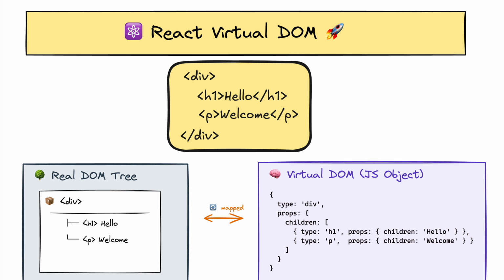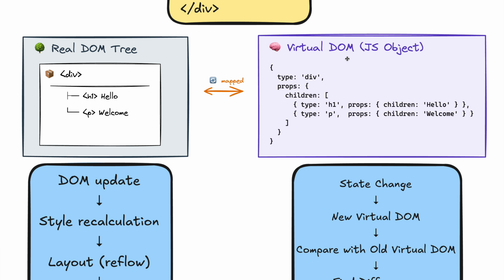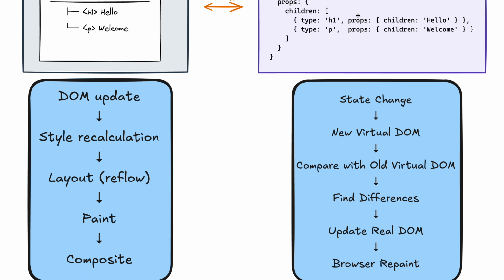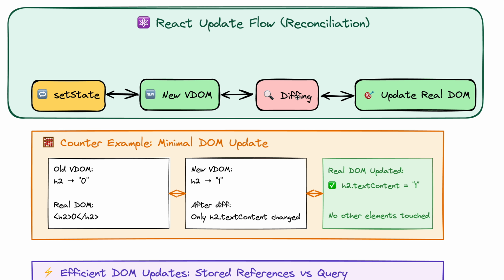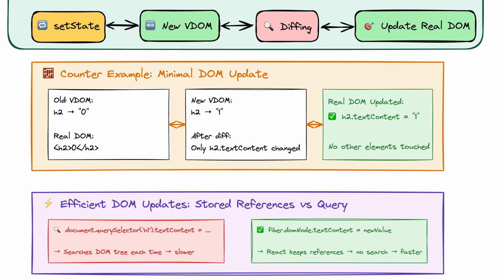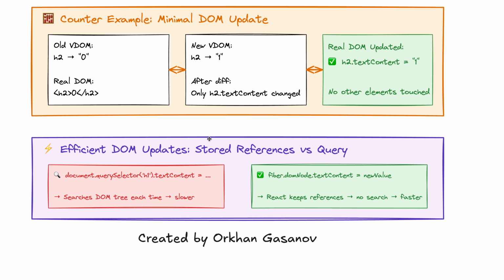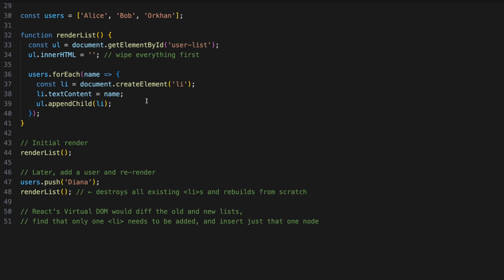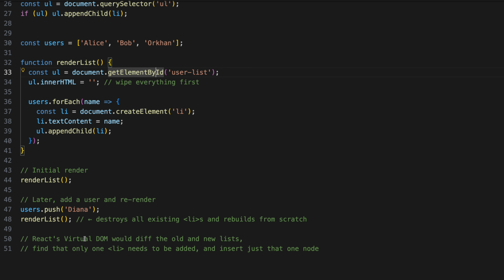React Tutorials - 4.Virtual DOM